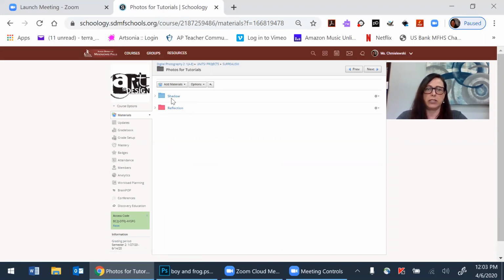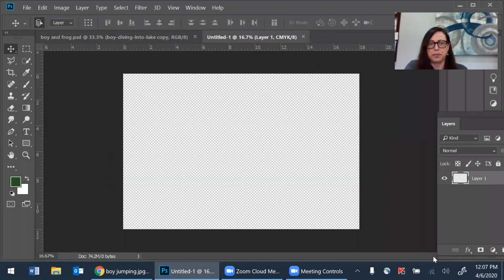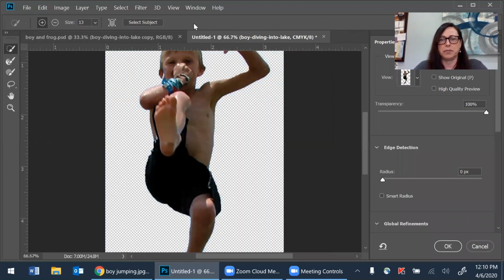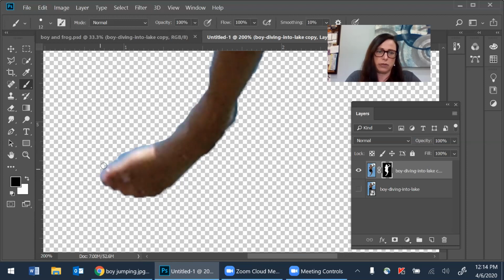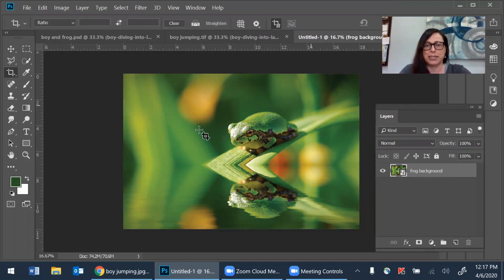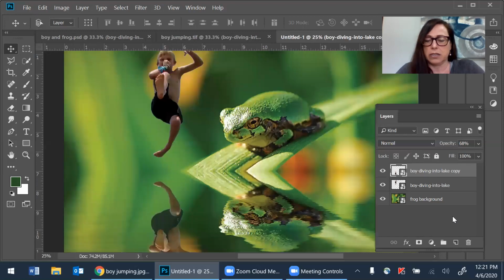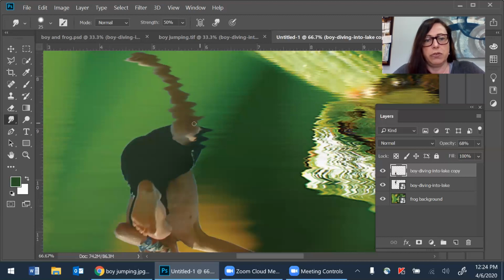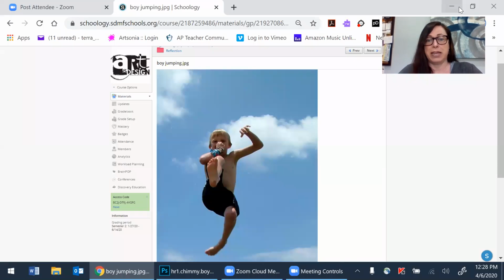PS Tutorial with Chimmy Reflection and Smudge